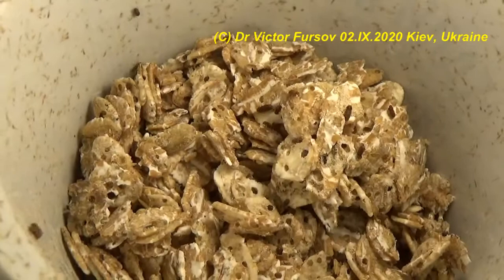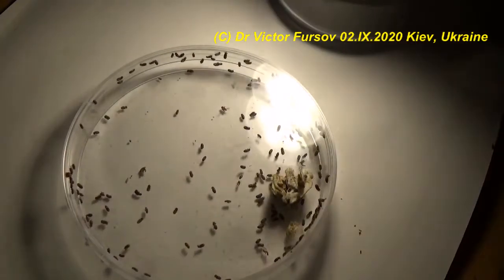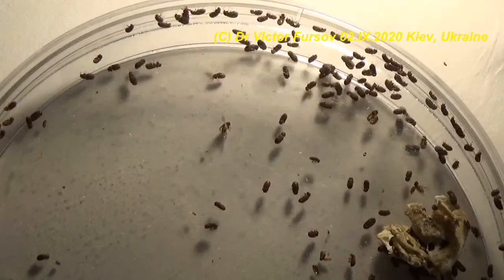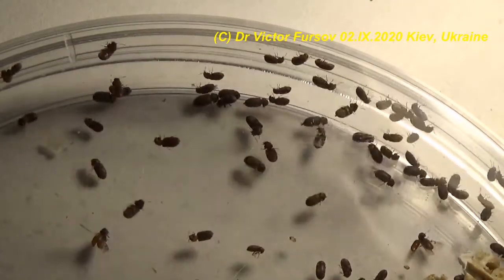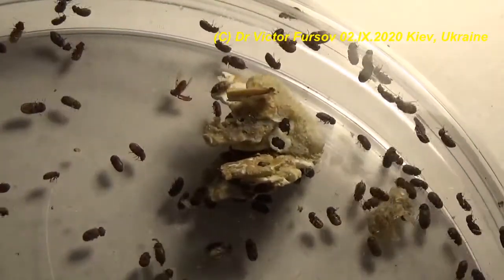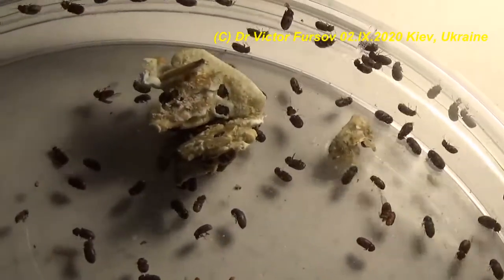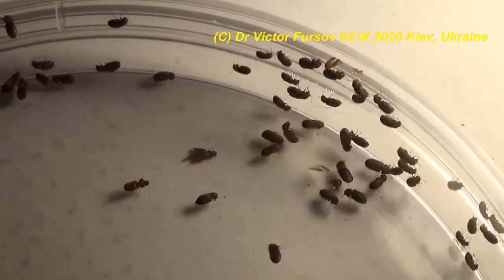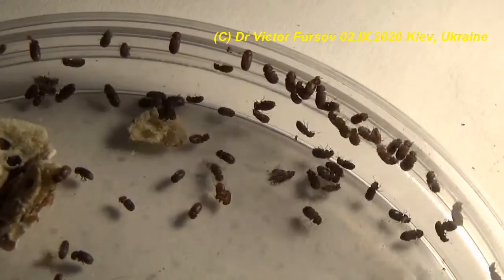Unique Life of Drugstore Beetles or Bisсuit Beetles Stegobium paniceum (Coleoptera) in Kitchen.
= Do You know about Lifecycle of Drugstore Beetle?How to Get Rid of Drugstore Beetles or Bisсuit Beetles Stegobium paniceum (Coleoptera) in your Kitchen? = = Entomologist, biologist Dr Victor Fursov tells the story about life cycle, biology, damage of food and development of bisсuit beetle, Stegobium paniceum (Anobiidae, Coleoptera) as the commonest pest species of stored products in your kitchen, and how to rid of it.
Bisсuit beetle, or drugstore beetle, Stegobium paniceum, belongs to the family: Anobiidae. = =  Description of beetles. = Beetles are oval shaped and reddish-brown in colour, the adult is 2.0-3.5mm long. Beetles have a cylindrical body that appears to be humped and are covered in dense short yellowish hairs.
The Biscuit Beetle, which is also commonly known at the Drugstore Beetle, has distinctive longitudinal grooves along its wing cover and its antennae end in three enlarged segments.
A cosmopolitan pest, it can be found all across the world but is particularly prevalent in warmer regions and can survive in heated structures in more temperate climates.
They are fond of warmth and so are widely prevalent in shops and domestic larders, infesting a wide variety of dried matter and stored food products. It is also a serious pest of agricultural grain storage.
Behaviour of Stegobium paniceum. = This beetle is a pest of cereal products e.g. flour, bread, it is an indiscriminate eater and will feast on a wide variety of products from furs and leather to spices and even pharmaceutical products.

With such a varied diet it is found in a wide range of places, as it will survive on any type of food. These insects are winged but tend to travel by transferring from one food source to the next.
It lays its eggs on a food source and once they begin to hatch the larvae continue to feed on the food. In a warm atmosphere, there may be as many as four generations per year.
Risks of infestation. =
Biscuit beetles feed on a wide range of cereal crops and beverage concentrates. Infested products may be contaminated and products and packaging may be damaged. The larvae are able to penetrate tinfoil and sheet lead. Books and manuscripts may also be attacked.
The drugstore beetle (Stegobium paniceum), also known as the bread beetle or biscuit beetle, is a tiny, brown beetle that can be found infesting a wide variety of dried plant products.
The most effective method of ridding a home of this beetle is to try to discover the source of the infestation. Drugstore beetles often enter a home in bulk items like bird seed, grass seed, or dry pet food, where several generations of beetles can develop unnoticed. While adult beetles do not feed, they are adept at chewing holes.
Once inside the home, the adult beetles will lay their eggs on a variety of foods including whole grains, processed grains and vegetative material.

Food sources which can become infested include grains, flour, bread, rice, seeds, beans, pasta, cereals, bird seed, grass seed, potpourri, spices, teas, and tobacco. While they are highly adept at chewing out of cardboard, foil, and plastic film to escape the package in which they have undergone metamorphosis to adults, they are somewhat less likely to eat into a sealed, airtight foil or plastic bag.
Ideally, all open packages should be discarded in an infested home; however, it is also effective to freeze items if the entire contents can be brought below −20 C (−4 F).
 Энтомолог. биолог, кандидат биологических наук Виктор Фурсов рассказывает и показывает возможных вредителей запасов на вашей кухне - хлебного точильщика - на латыни  Stegobium paniceum (Coleoptera, Anobiidae).
Uploaded:        02.IX.2020, Kiev, Kyiv, the capital of UKRAINE.
Загружено:     02.IX.2020, Киев, столица Украины
For contacts and questions: SKYPE:  zemi_san
проект581 ЖУКИ ТОЧИЛЬЩИКИ 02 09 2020 Stegobium paniceum Coleoptera RUS 651 12m